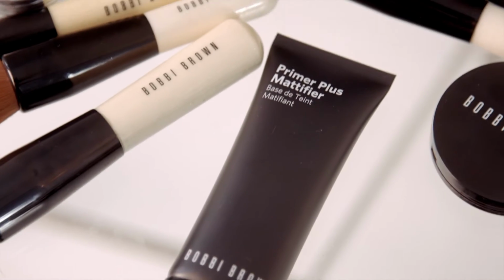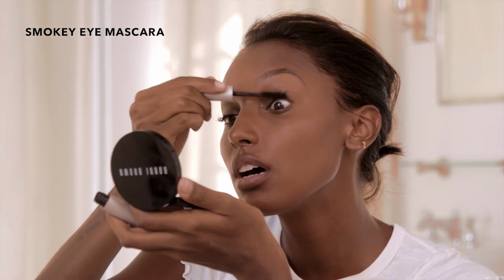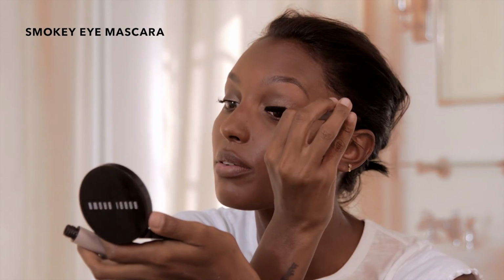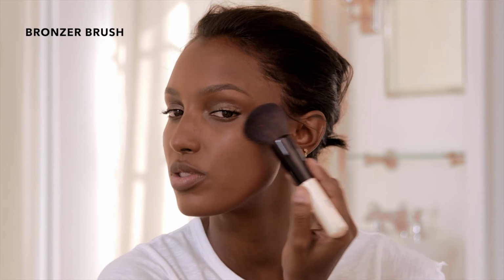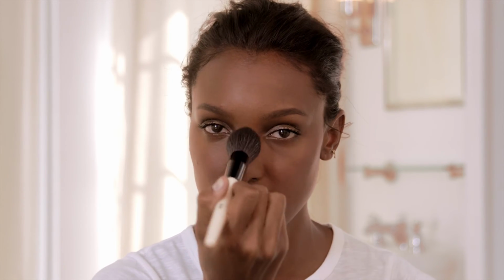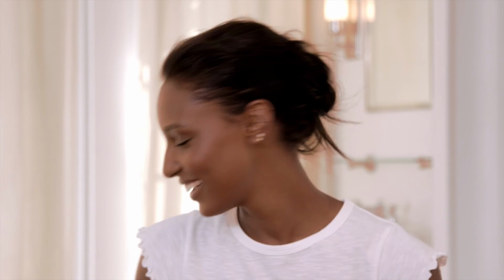How To Primer Plus Mattifier With Jasmine Tookes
To διάσημο μοντέλο της Victoria's Secret, Jasmine Tookes, δημιουργεί το απόλυτο αψεγάδιαστο μακιγιάζ σε μόλις 5 λεπτά με το νέο Primer Plus Mattifier. Bήμα προς βήμα όλη η διαδικασία με τα αγαπημένα της προϊόντα Bobbi Brown.

Victoria's Secret Angel, Jasmine Tookes, takes on the 5-minute makeup challenge with her foundations new BFF, Primer PLUS. Watch her achieve a flawless wearable look in a matter of minutes with Bobbi Brown products.